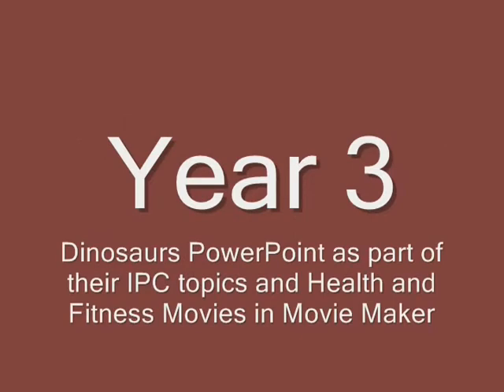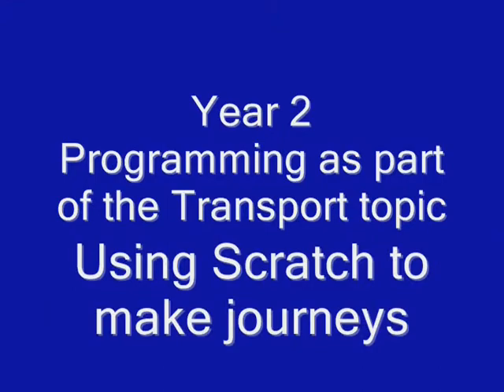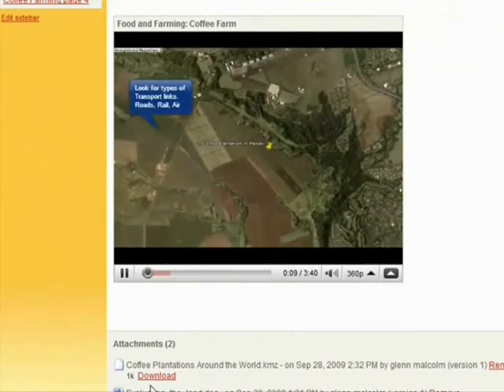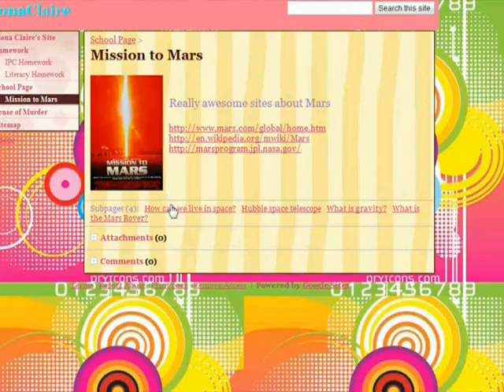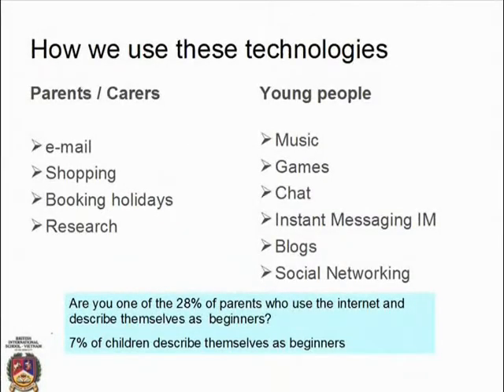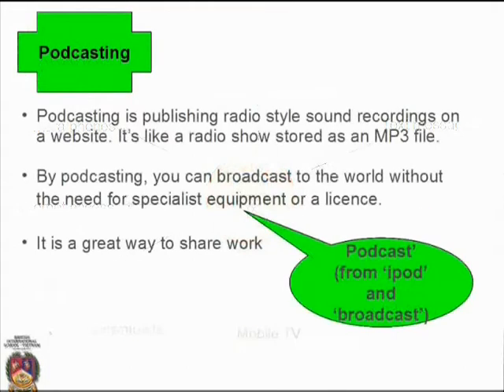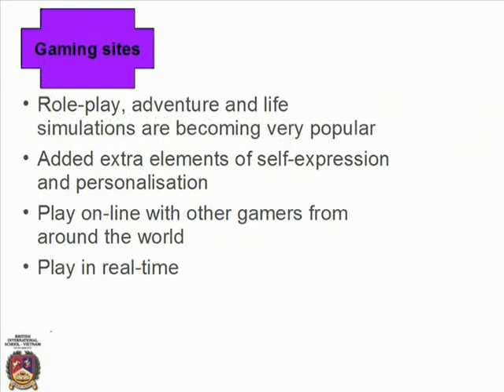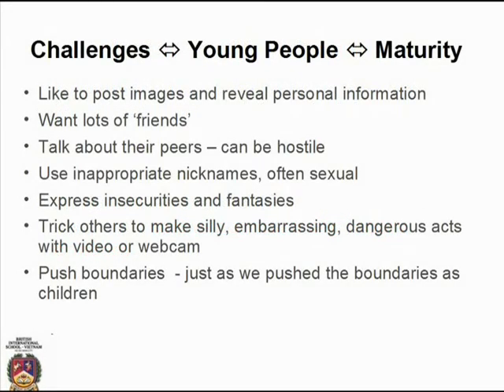Parents Internet Safety Information - Full Version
Mr. Glenn and Mr. Neil's work at BISV for parents information evening. The video is split into two parts. Work we do and and Internet safety.